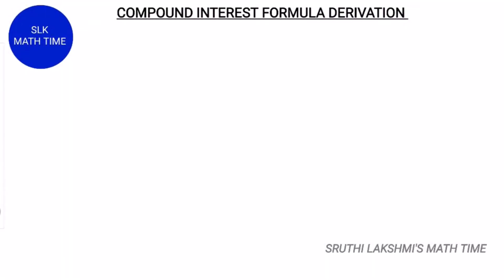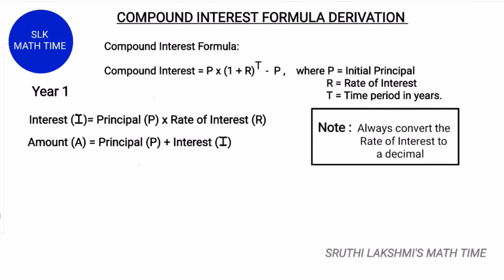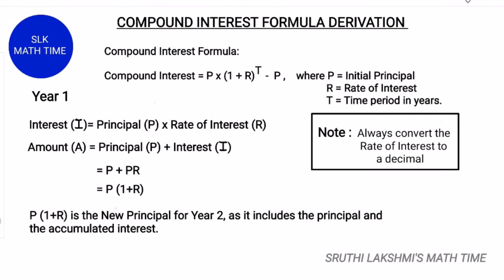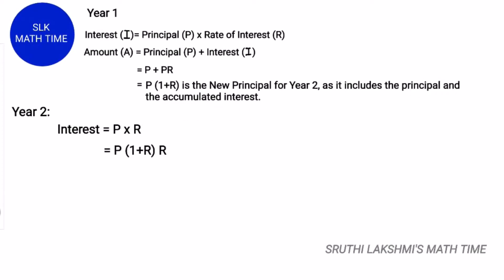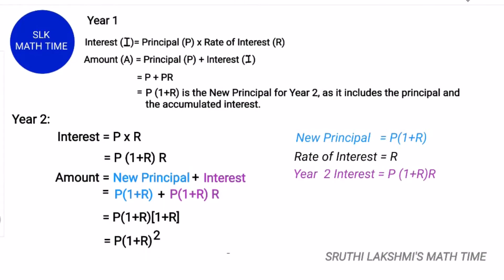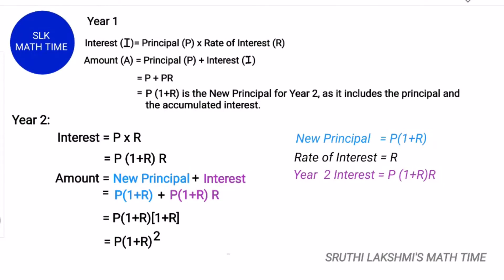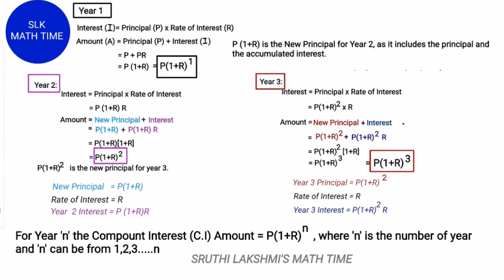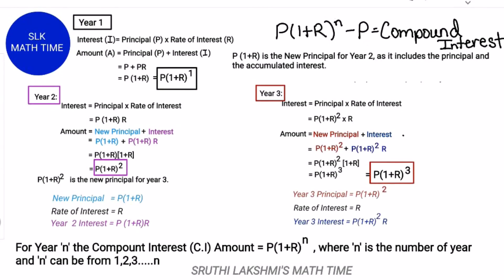Compound Interest Formula Derivation | Sruthi Lakshmi Karupaiah